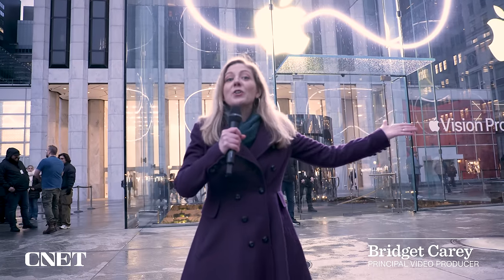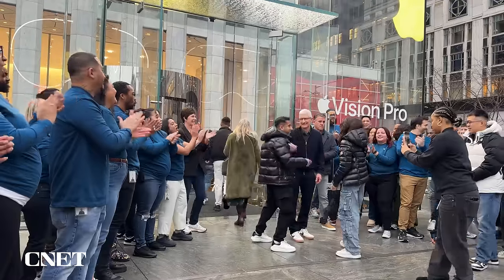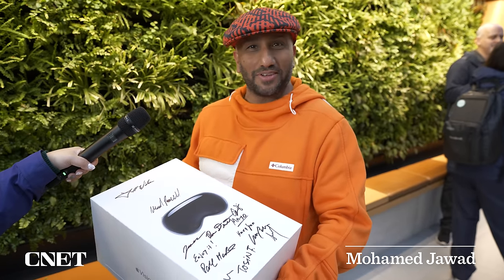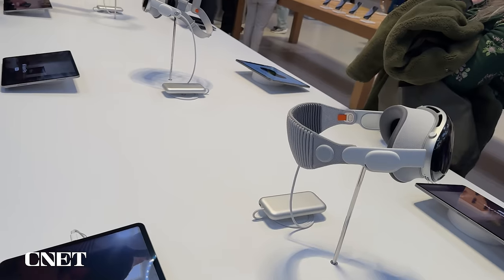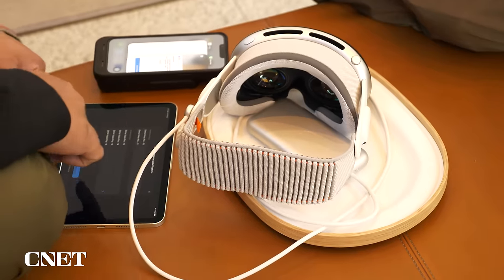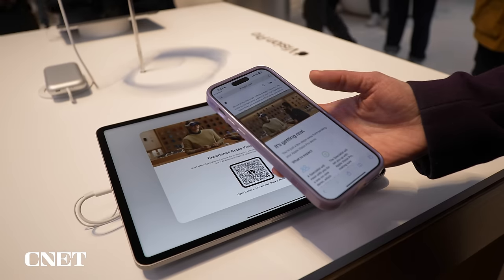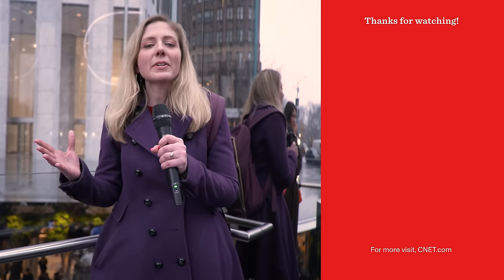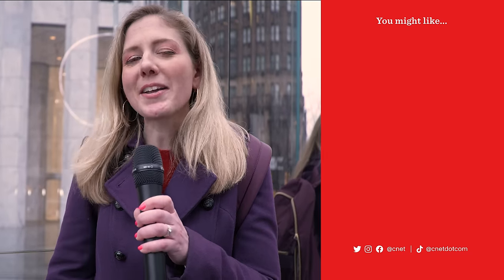Inside Apple Stores on Vision Pro Launch Day (Tim Cook in NYC!)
Apple CEO Tim Cook joins fans at the Fifth Avenue Apple Store as the Vision Pro goes on sale. We get an inside a look at the launch of the new headset and the demo experience at Apple’s retail stores.

0:00 Apple Vision Pro Takes Manhattan
0:28 Apple Vision Pro Hits Stores Today
1:27 How Vision Pro Demos Work
3:11 Vison Pro Attracts Buyers From All Over